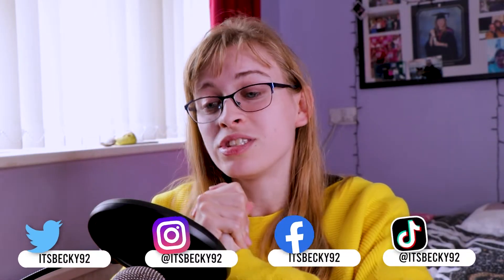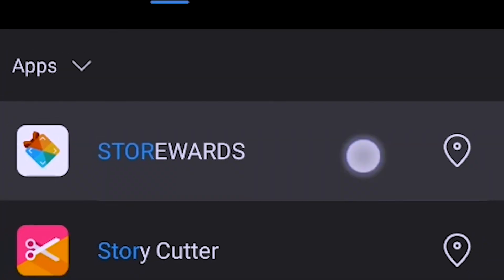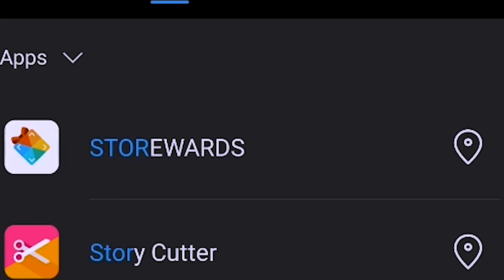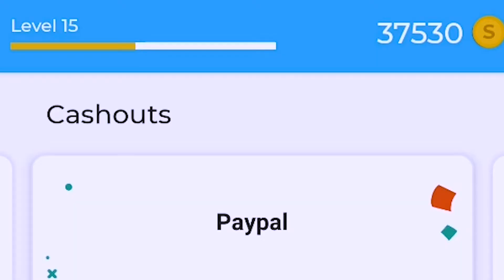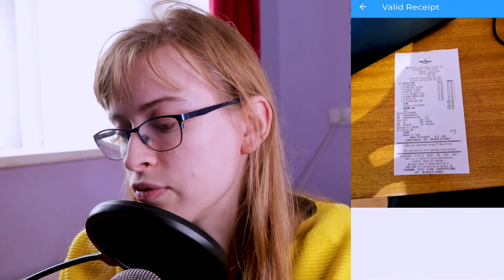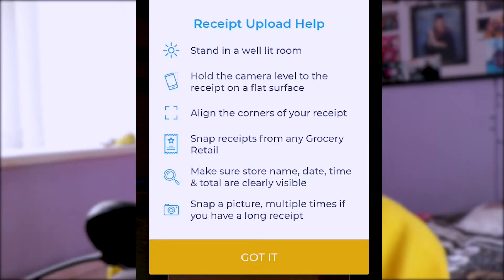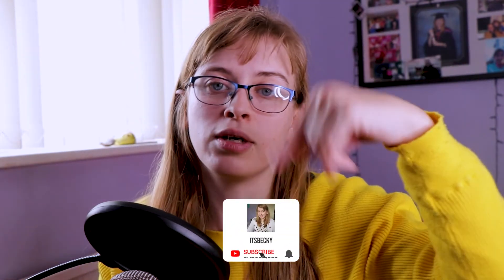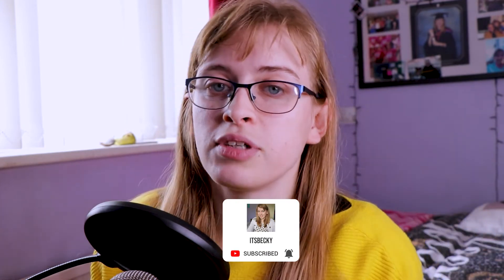An App That Pays You To Go Shopping!? | Storewards App Review! | ItsBecky92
I recently started using an app called storewards which literally pays you to scan receipts! At the moment you can only get amazon or paypal giftcards but I'm sure more things will be added in the future!

I have an amazon influencer store where I provide links to all the equipment I use on YouTube if you're interested?

*I will earn a bit of commission for any purchase you make using the links provided in my store, however this will be at no extra charge to you.

I am also now on Twitch!

Timestamps:

00:00: Intro
00:08: Video Starts
01:42: Showing the app icon
02:07: Exploring the features of the app
05:20: Talking about the cons of the app
06:24: End of the video
07:01: Outro